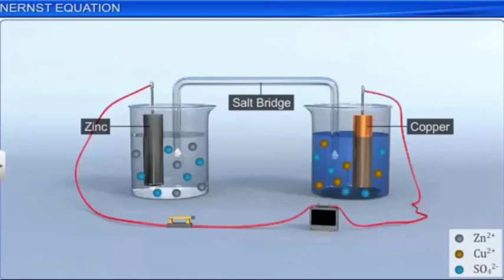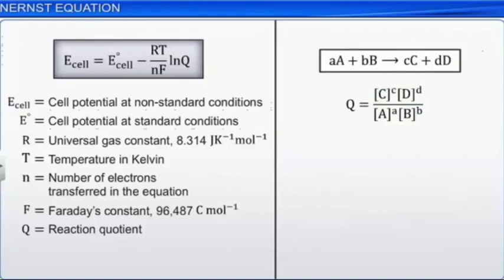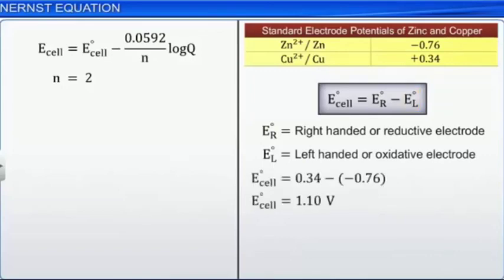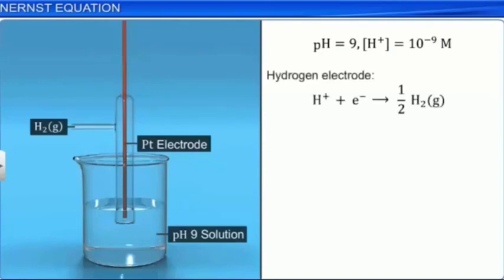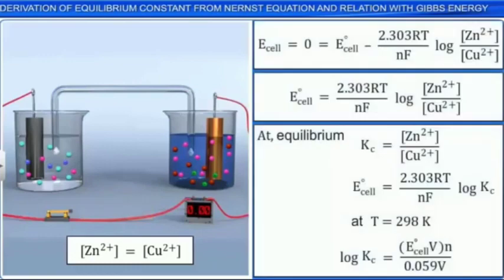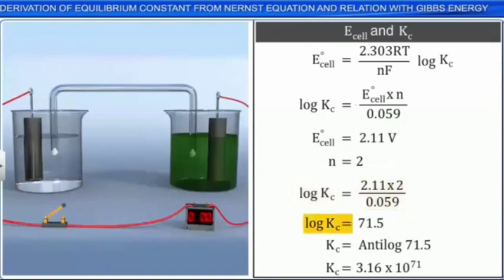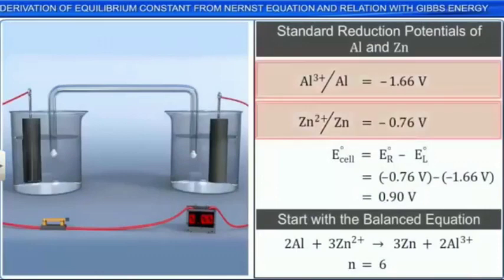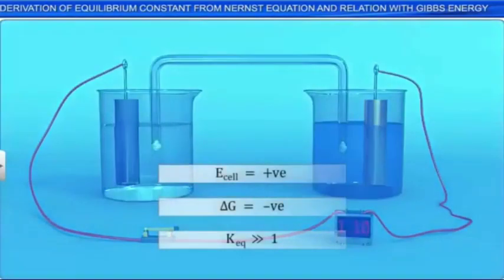Xll Chemistry Unit - 9 Electro Chemistry - Nernst Equation Animation Part - 14